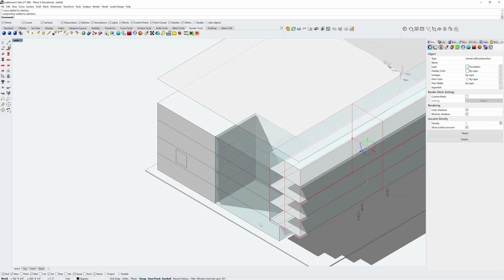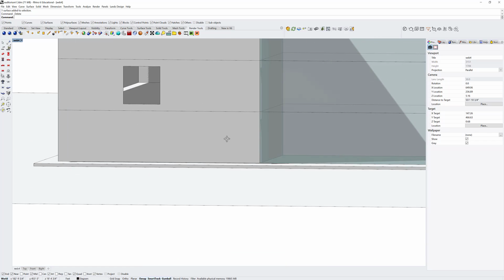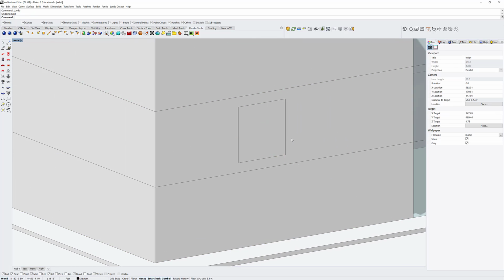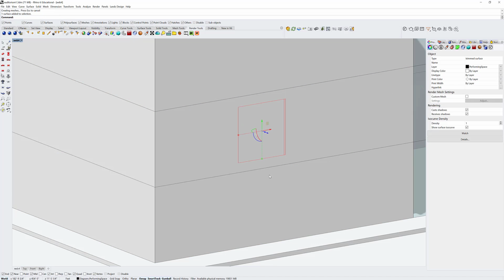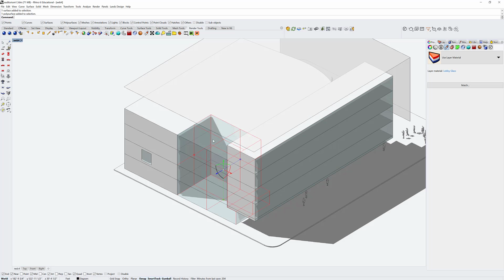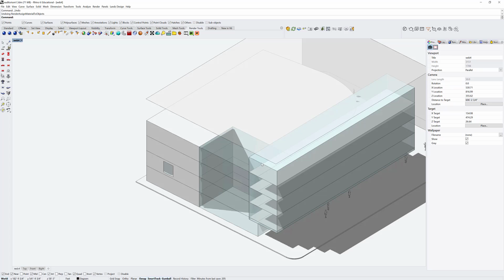3.04 Diagramming Window Materials in Rhino, Part I